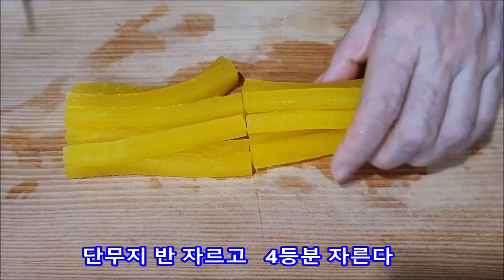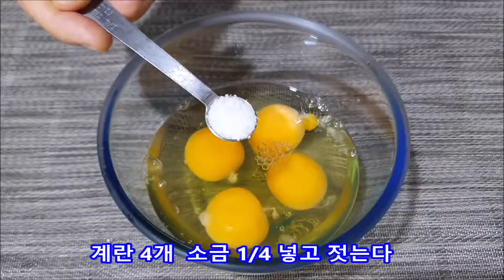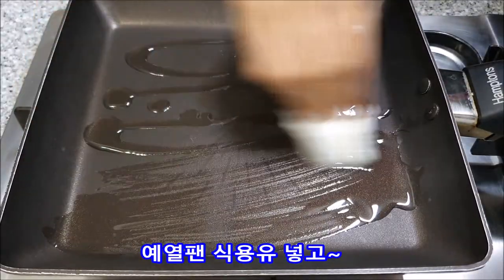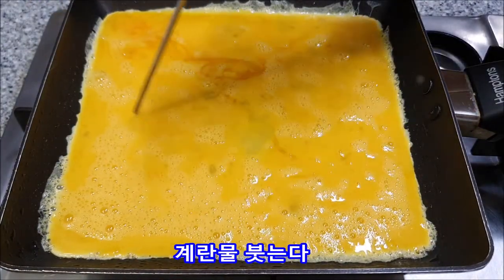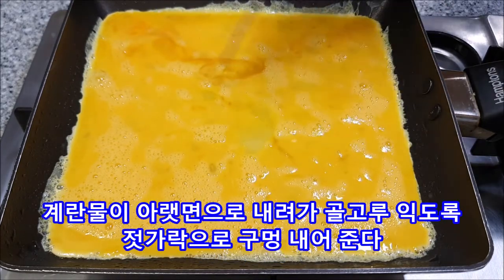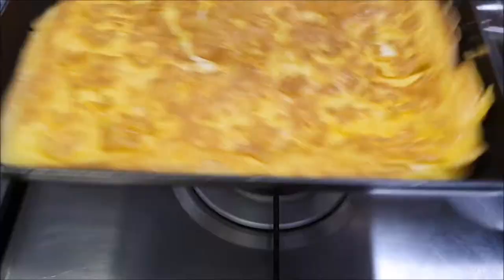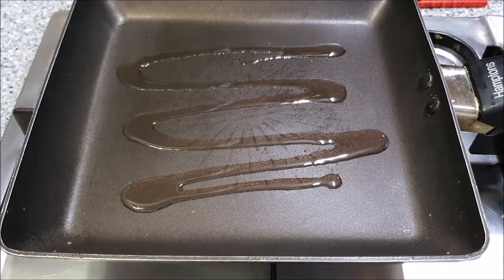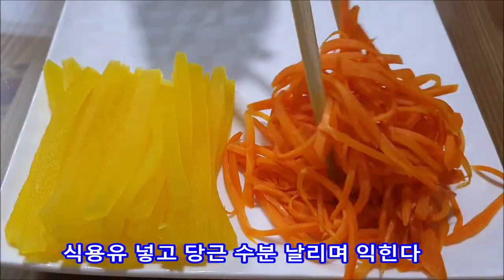꼬마김밥만드는법 4가지 재료 김밥만들기 마약김밥 미니김밥 꼬마김밥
김밥만들기
꼬마김밥만드는법
마약김밥 미니김밥 꼬마김밥

재료
김5장 밥2공기 소금1/2  참기름1 참깨1

계란2개  단무지5줄  당근1 (소금1/4)
오이1(식초1/2 설탕1/2 소금1/2) 식용유

소스
연겨자1  진간장2  생수1식초1 올리고당1  간깨1